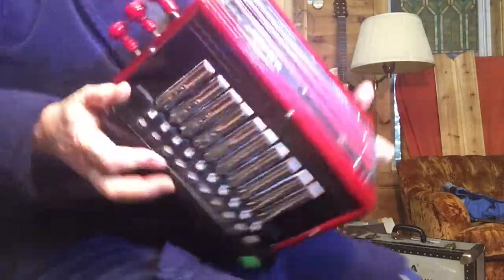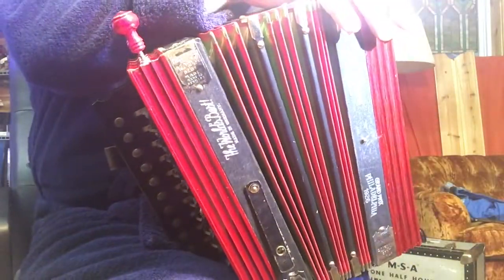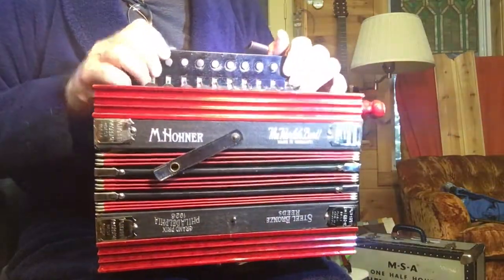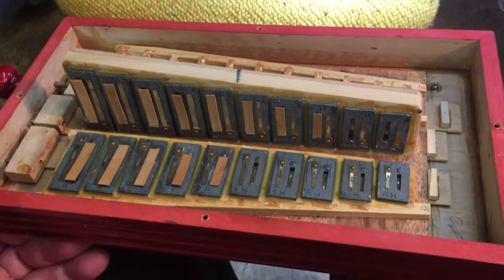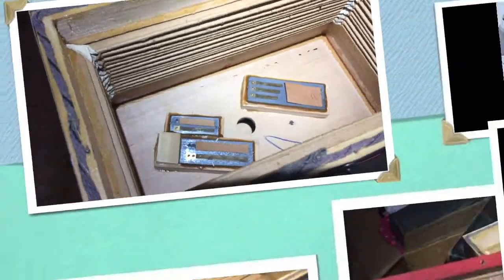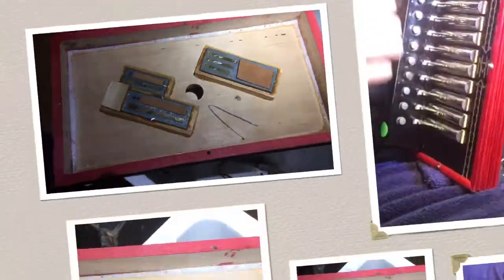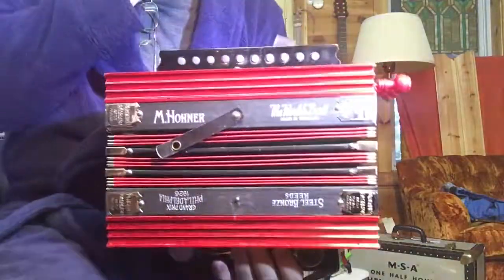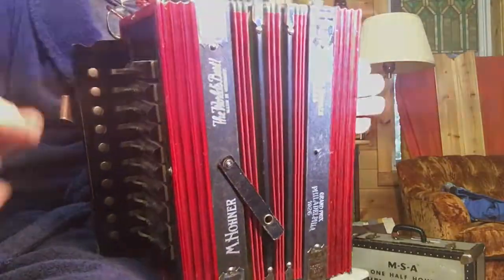Hohner 3 stop Bb button accordion from 1928, mint #300 (sold)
Hohner 3 stop MHH button accordion in Bb. Thirds slightly flattened. Just restored and tuned. New pads. One new bellows gasket. Made in 1928 and in mint condition.